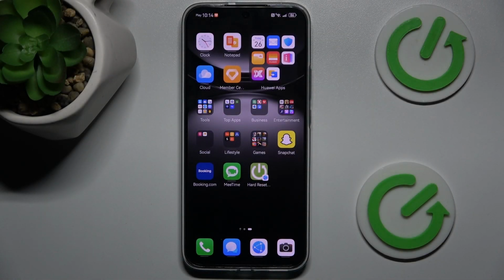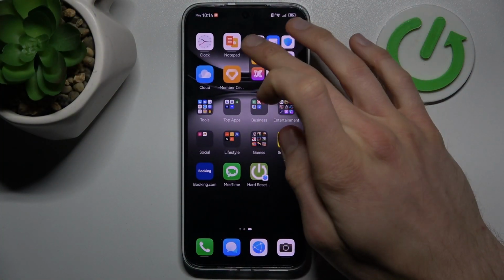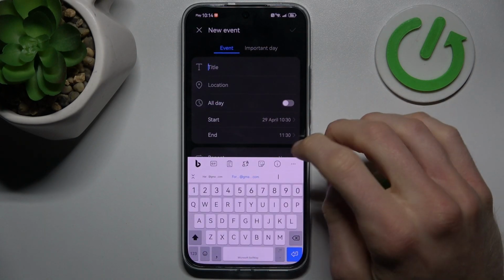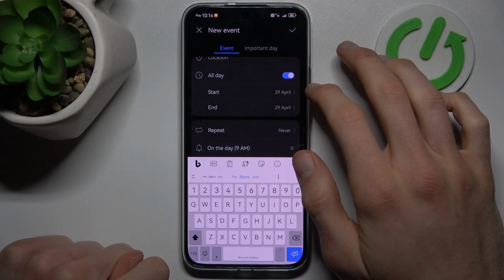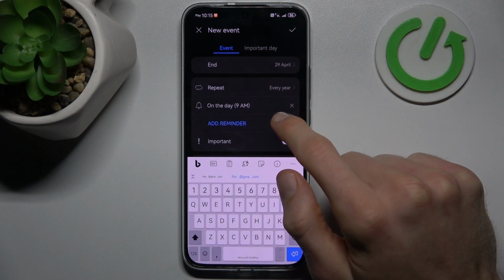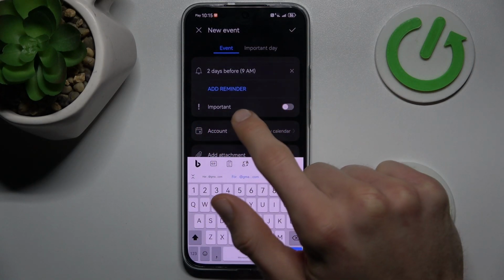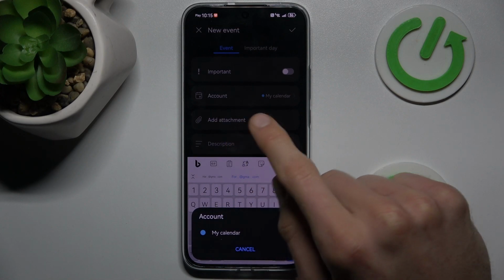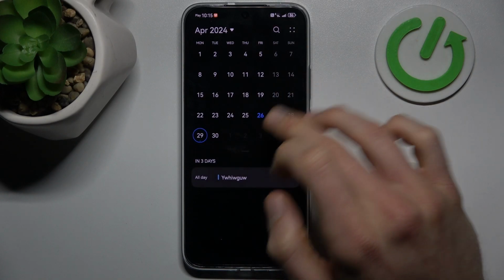How to Create Calendar Event on HUAWEI Nova 12s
Learn how to stay organized and never miss an event with our tutorial on adding events to the calendar on the HUAWEI Nova 12s smartphone! Discover step-by-step instructions to create and schedule events, set reminders, and manage your calendar effectively. Whether it's appointments, meetings, or special occasions, we'll guide you through the process of adding events to the calendar app on your HUAWEI Nova 12s. Watch now and take control of your schedule with ease!

How to add an event to the calendar on HUAWEI Nova 12s? How to set up a calendar event on HUAWEI Nova 12s? How to add an event to the calendar on HUAWEI Nova 12s?